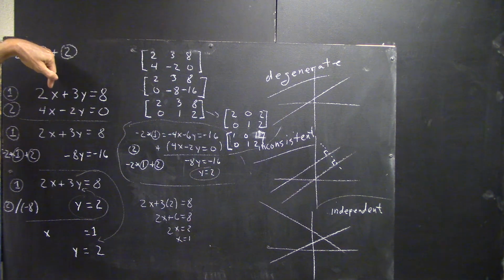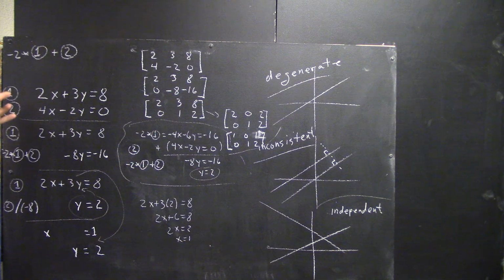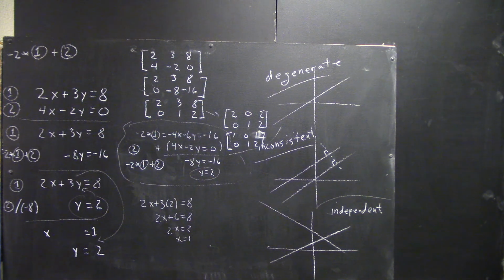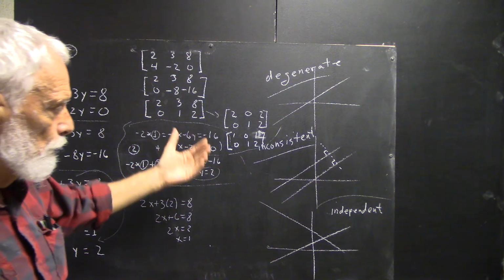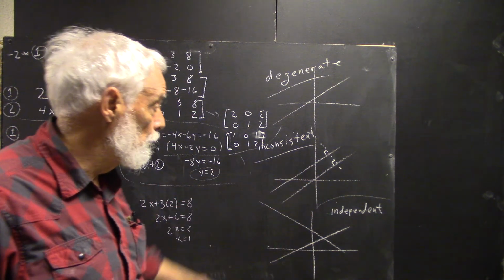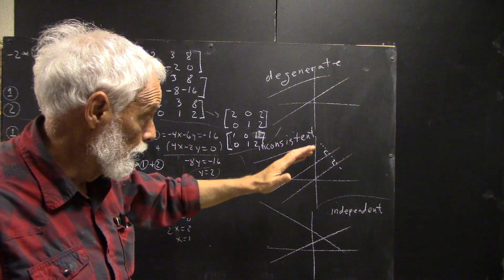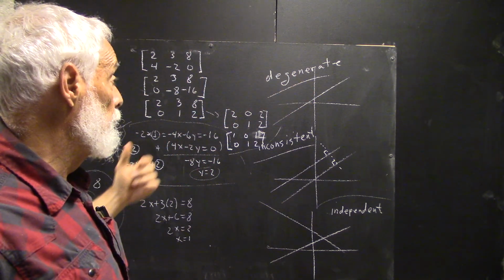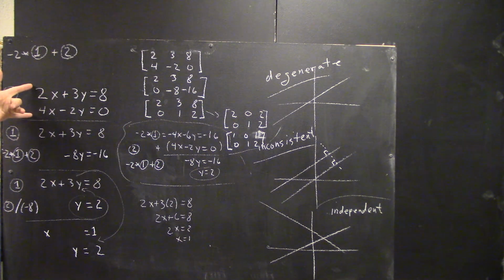lin 7252 class overview solving system by elimination matrix reduction graphs